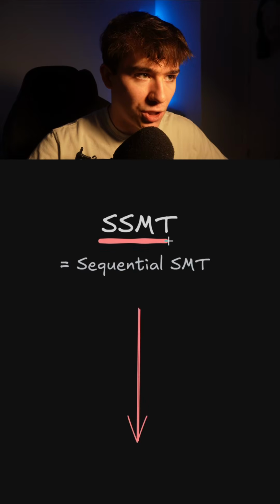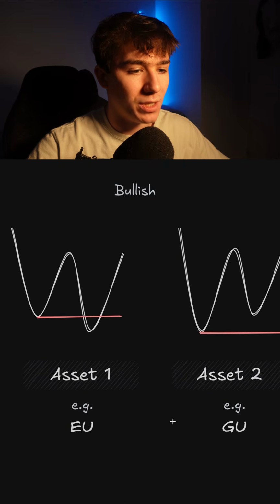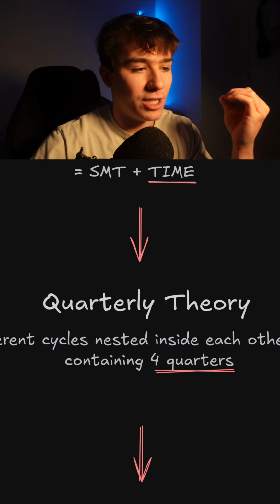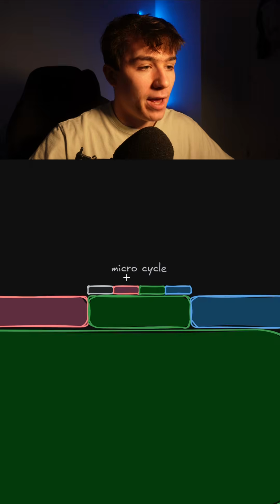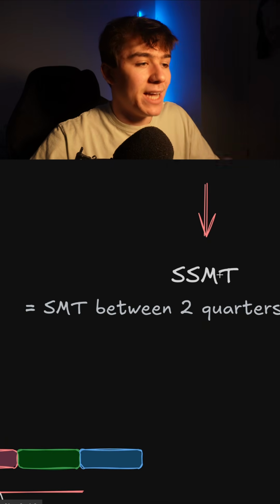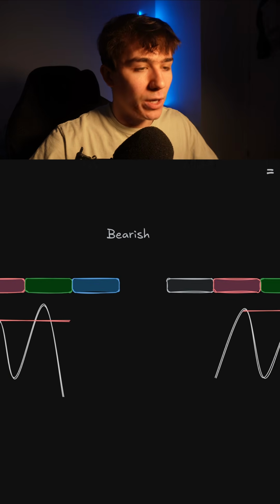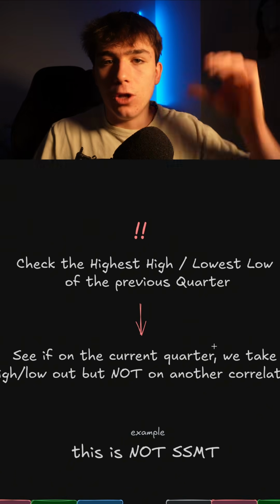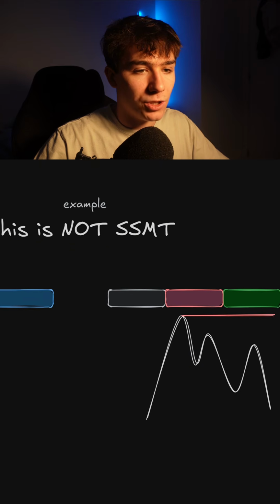SSMT, the real reason why markets move. Credits ​⁠@trader_daye